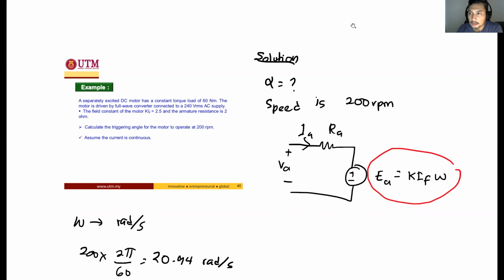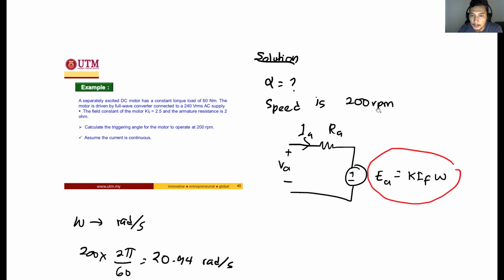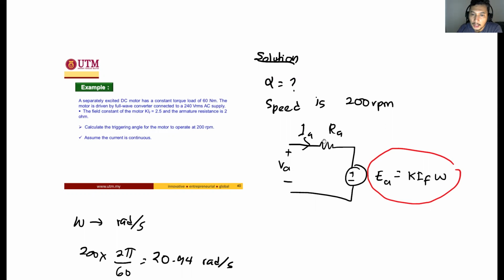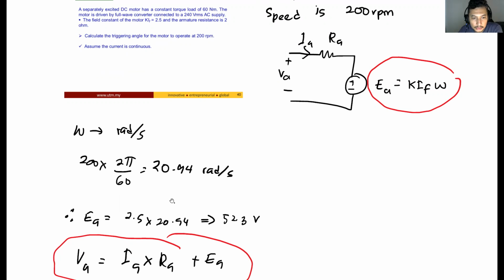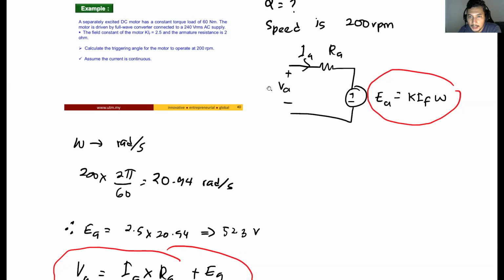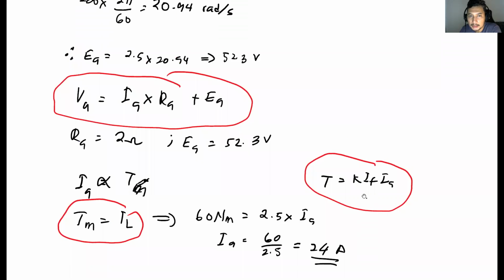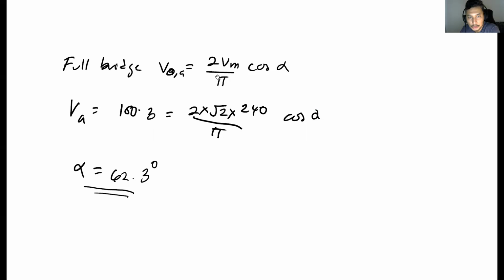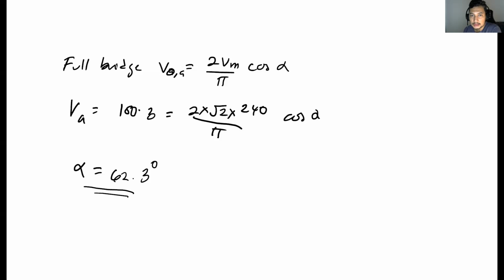example 1 dc motor